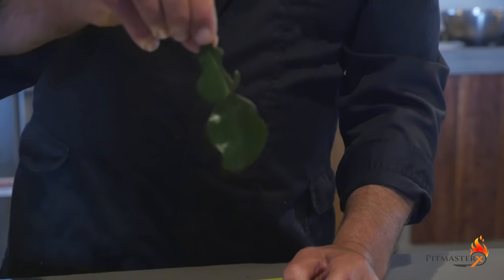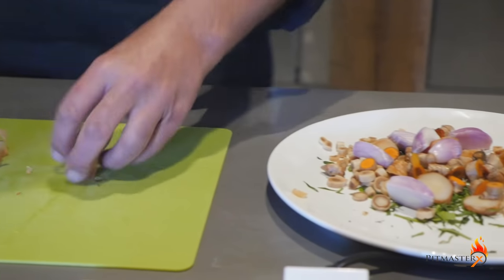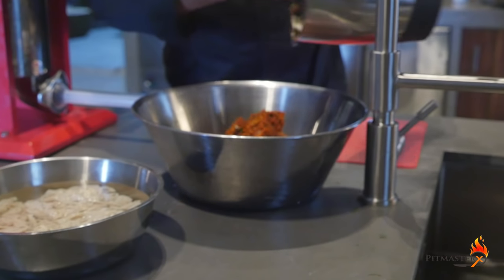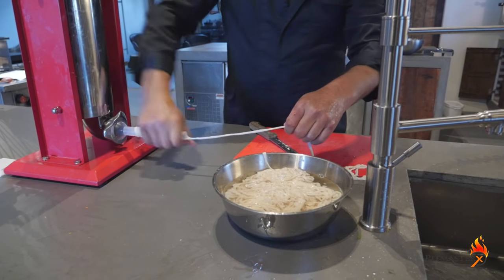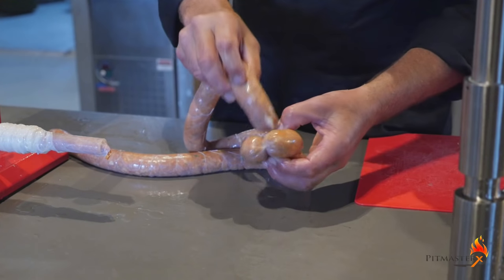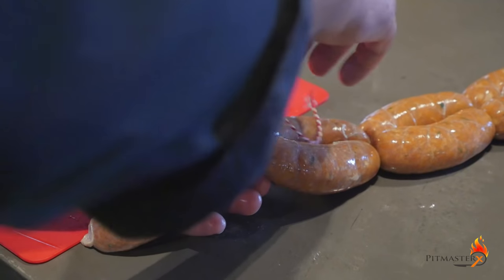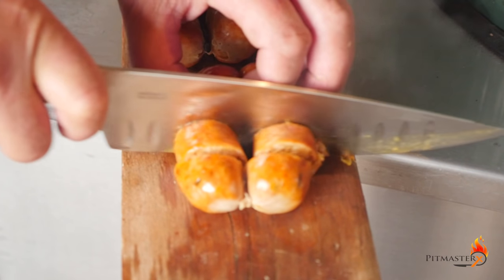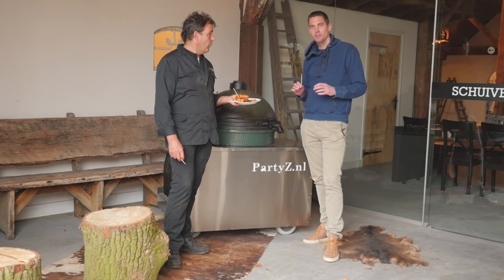THAI SAUSAGE - Home made sausage - How To make sausage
THAI SAUSAGE RECIPE - Want to try some completely different sausage flavors? Give this thai version a try. You will not be disappointed that's for sure! Jan Dirk Zonnenberg did an excellent job!

Expert level: I am ready for the next level of barbecue

Ingredients:
Kaffire lime leaves    - 6 pieces
Lemon grass              - 6 stalks
Galanga (laos)           -  2 tablespoons
Kurkuma                     - 1 tablespoon
Shallot                         - 2 pieces
Garlic clove                 - 1 cloves
Red curry paste          - 2 tablespoons
Fish sauce                   - 1 tablespoon
Light soy sauce          - 3 tablespoons
Madam janet pepper - 1 piece
Sugar                            - 2 teaspoons
Pork minced meat      - 800 gram
Pork belly                     - 150 gram

Suggested tools US:
Sausage stuffer
Sausage casing
Meat grinder
Red curry paste

Planning & Schedule:
01h20m - Start up your barbecue or smoker and set it to smoke at 140 degrees Celsius or 280 degrees Fahrenheit
01h10m - Coarse chop the sausage spices and grind them fine in a blender
01h00m - Mix the spices with minced meat
00h55m - Stuff your sausage
00h40m - Twist and ty the sausage
0h30m - Smoke the sausage ..the are done when then reach a core temperature of 65 degrees Celsius or 150 Fahrenheit
00h05m - Let them rest for 5 minutes before slicing
00h00m - Enjoy your prime rib

Title: Mystique
Artist: Chistopher Gozer